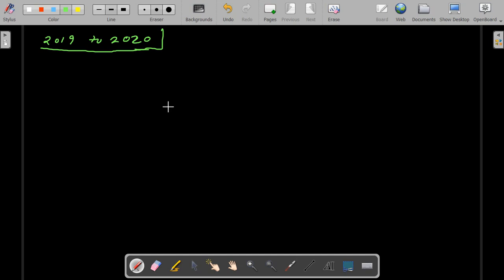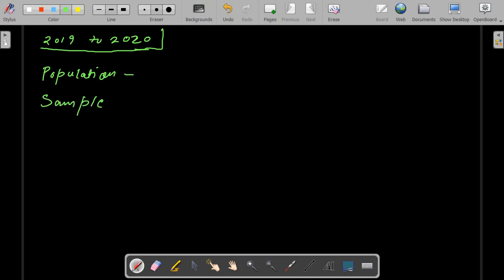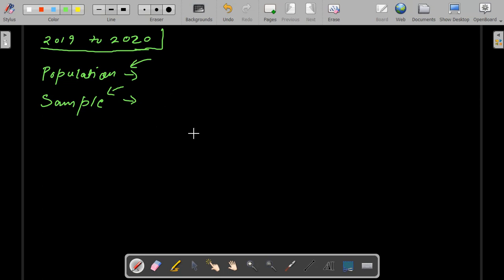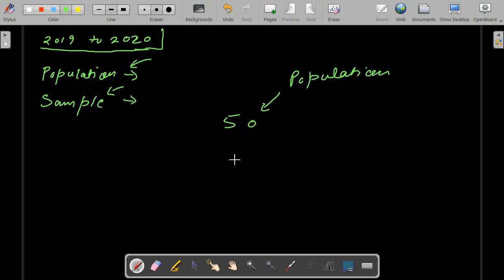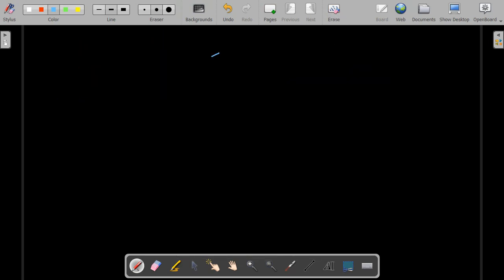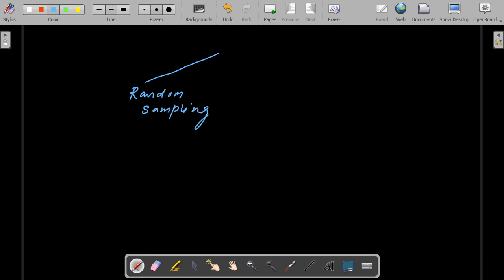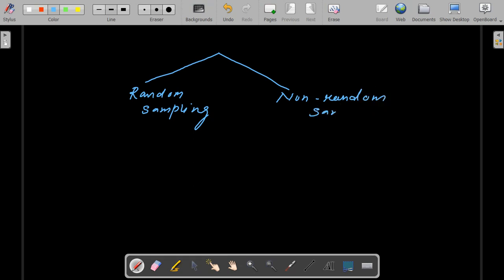An Introductory Guide to Sampling and its Types | Dexlab Analytics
This is a video tutorial on Sampling. In this video, we will take you through the statistical concept, and different types of statistical techniques that include random sampling and non-random sampling. We will also be learning about sampling and non-sampling errors in this session.

Keep on watching this video to clarify your concepts. You can also check out the blog covering the same topic

DexLab Analytics offers advanced courses like Data Science and Machine Learning with AI Certification.

For more updates on courses and tips follow us on